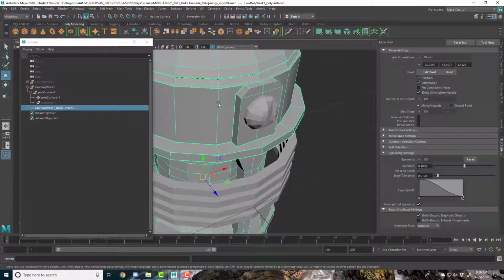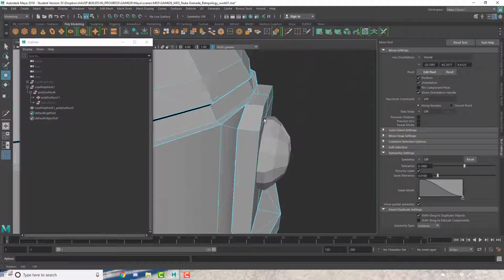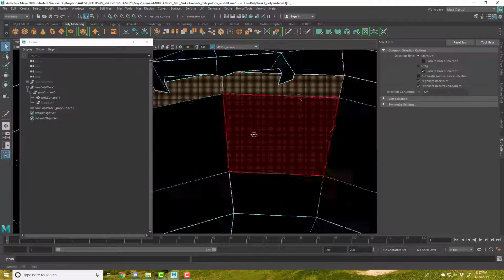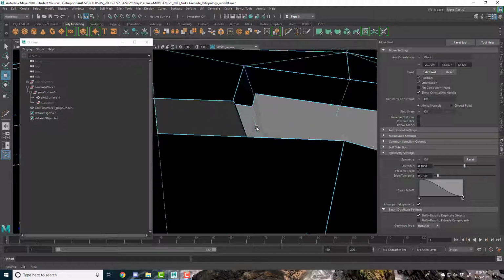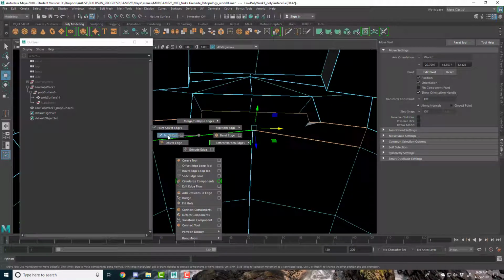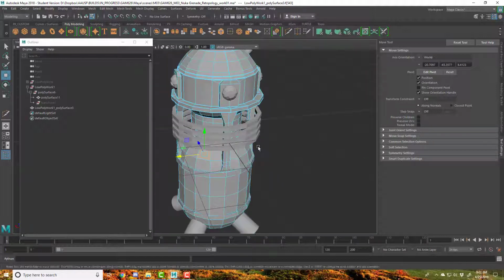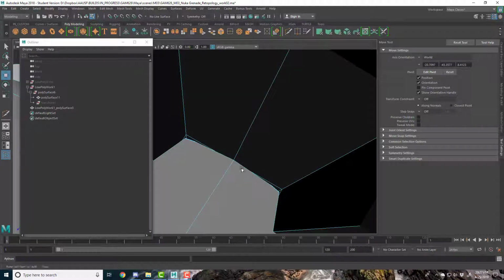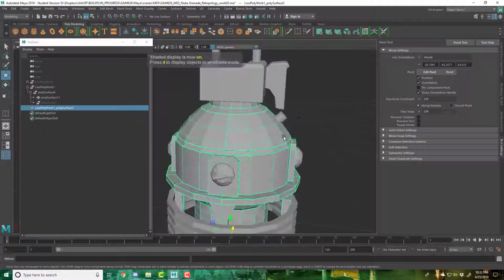GAM464 Retopology 05: Retopo02